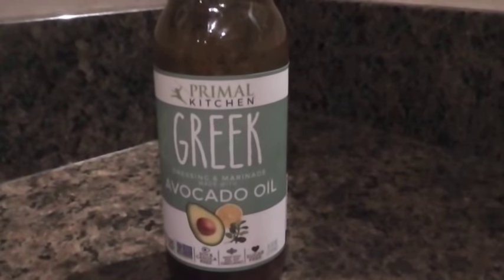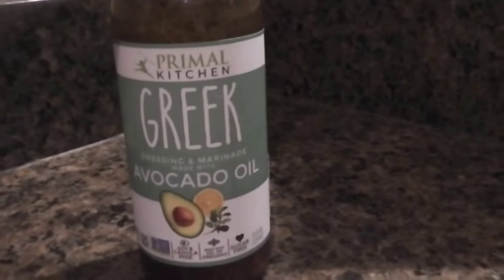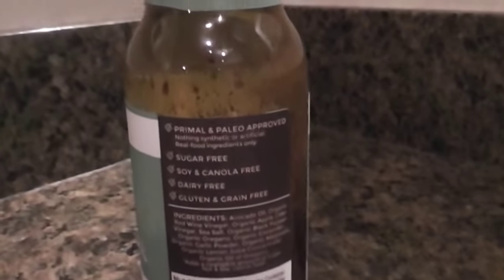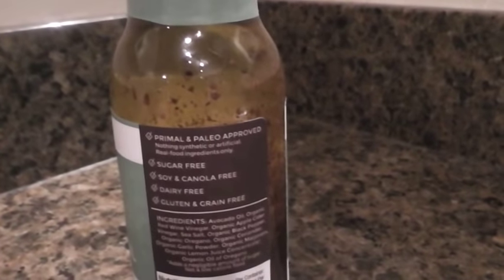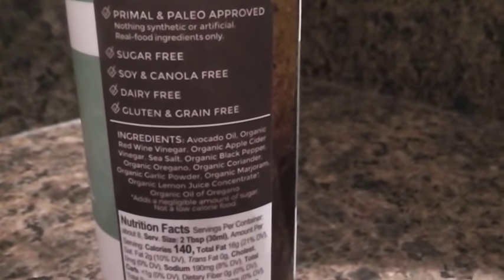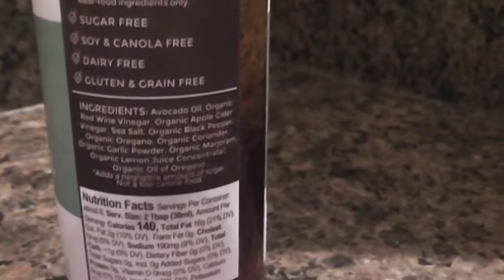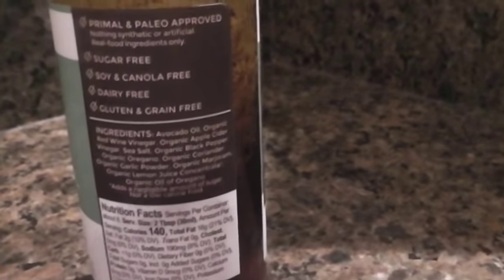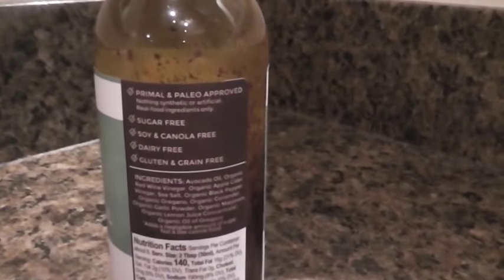Another ALL Natural Salad Dressing with NO Chemicals or Artificial Ingredients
Most salad dressings contain either canola oil or soy, as well as other artificial chemicals. Learn about a natural salad dressing I personally use.